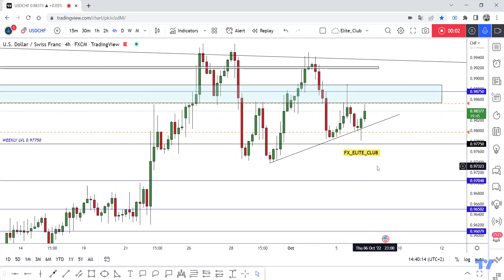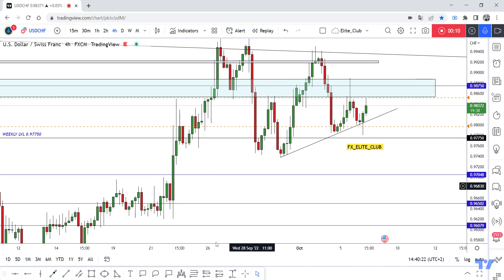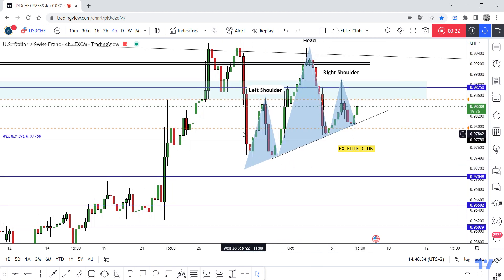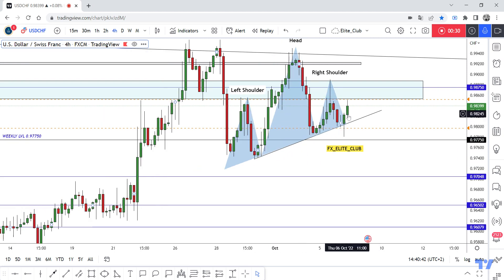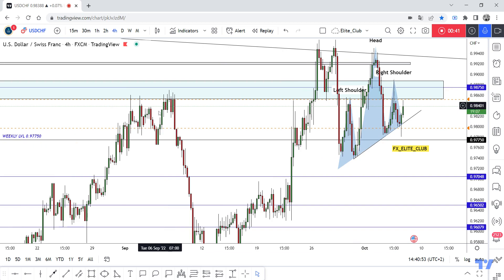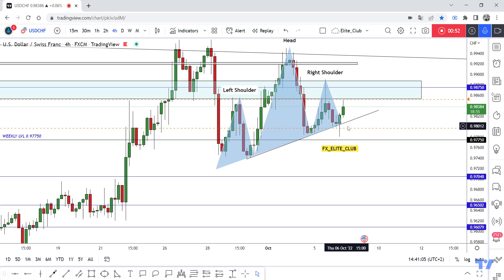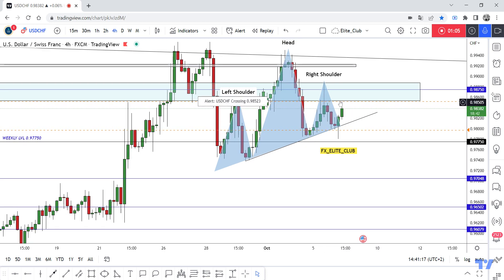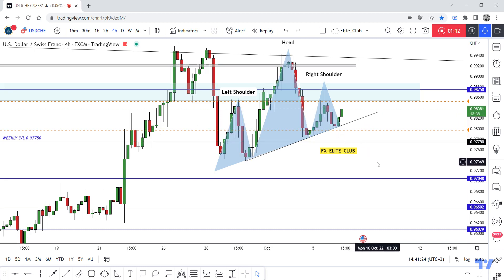USD/CHF Made Head & Shoulders Pattern , Still Not Confirmed, 2 Places To Sell